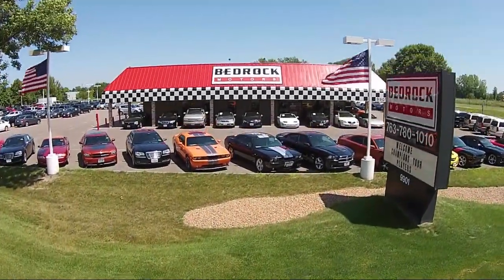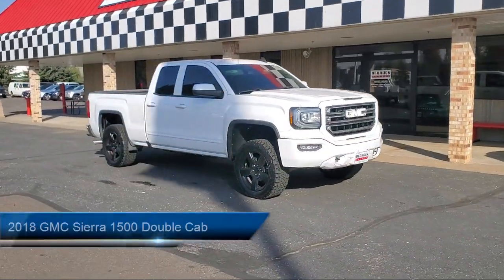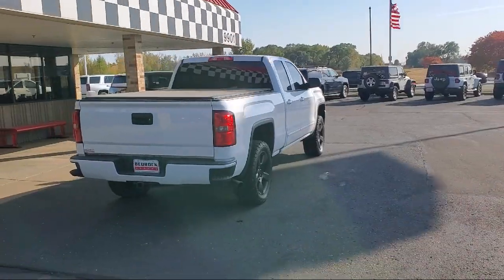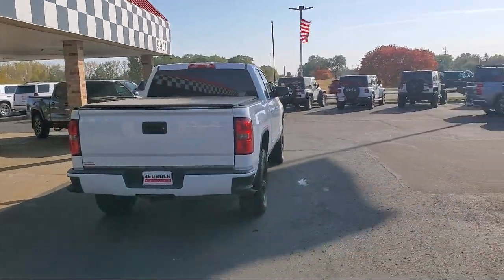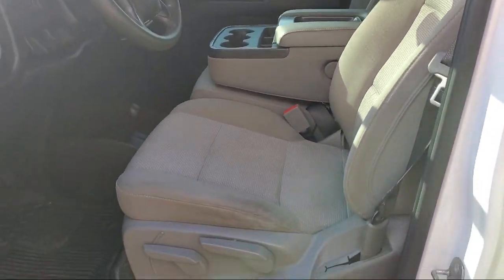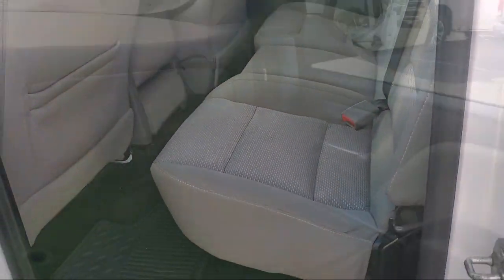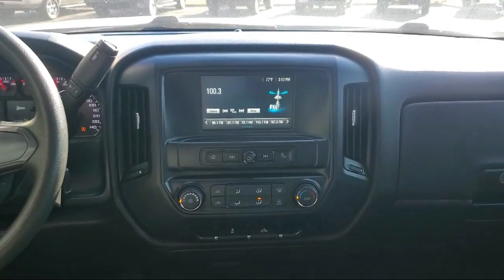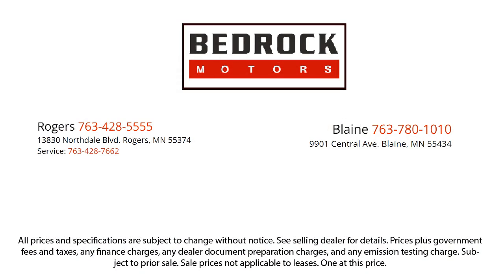2018 GMC Sierra 1500 Double Cab Blaine Fridley Coon Rapids Anoka Andover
2018 GMC Sierra 1500 Double Cab Stock Number: C3518 Vin:1GTV2LEC3JZ173982.
Bedrock Motors
9901 Central Avenue